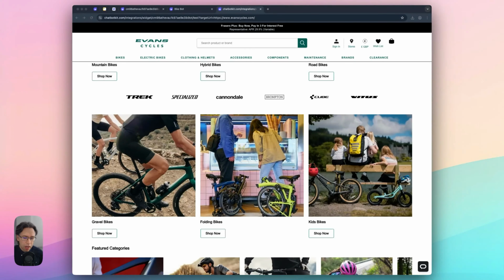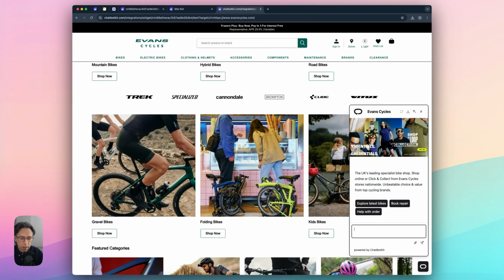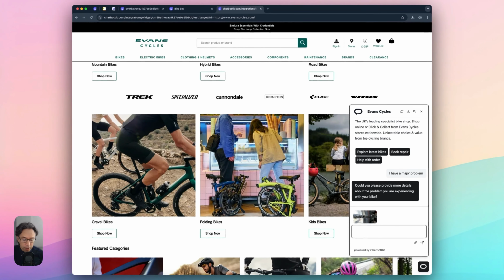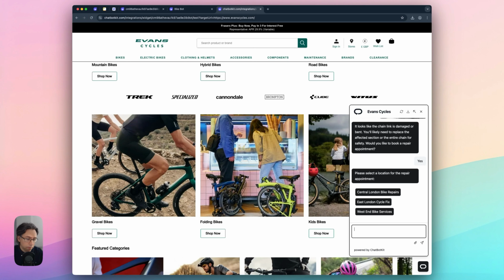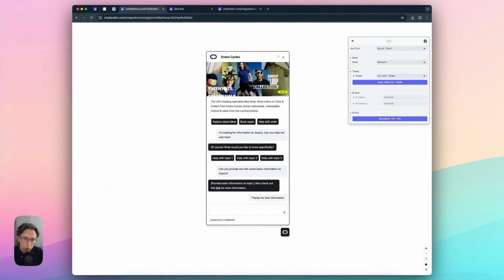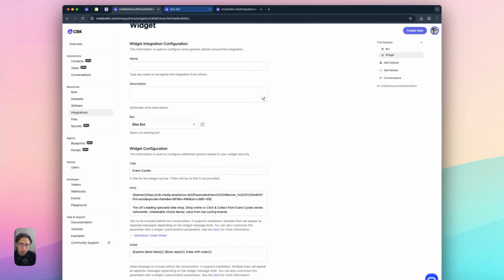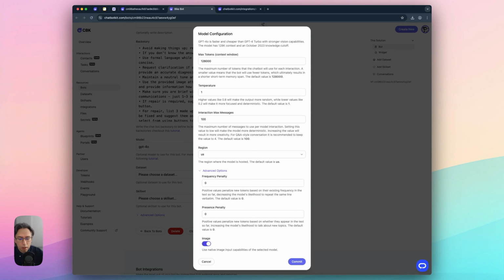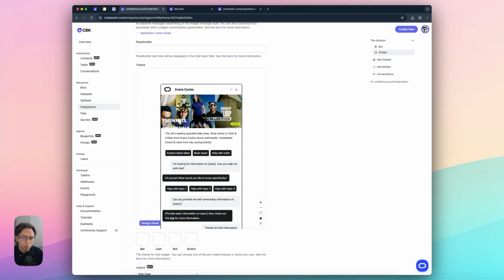How to Build an AI Bot for Image Based Troubleshooting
How to Build an AI Bot with Vision Capabilities for Troubleshooting and Appointment Booking

In this tutorial, learn how to create an AI bot that accepts and processes images to troubleshoot problems and schedule appointments. Using a popular bike shop, Evan Cycles in London, as an example, the video demonstrates the step-by-step process to build and configure an AI widget. The tutorial covers configuring the widget to accept image attachments, connecting it to a bot backstory, and enabling it on a vision-capable model like GPT-4o.

00:00 Introduction to AI Bot for Image Processing
00:17 Demo: Using the AI Bot at Evan Cycles
00:32 Starting the Conversation with the Bot
00:47 Attaching and Processing the Image
01:28 Booking the Repair Appointment
02:01 Setting Up the AI Widget
02:47 Configuring the Bot and Model
03:47 Conclusion and Final Thoughts